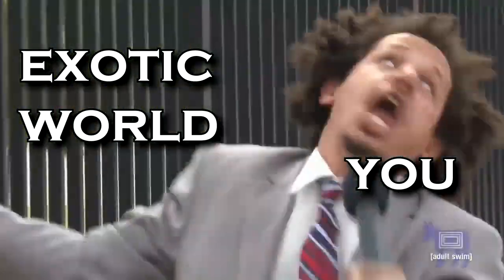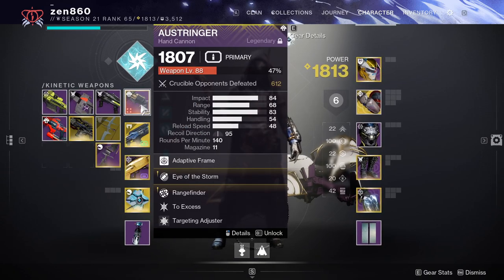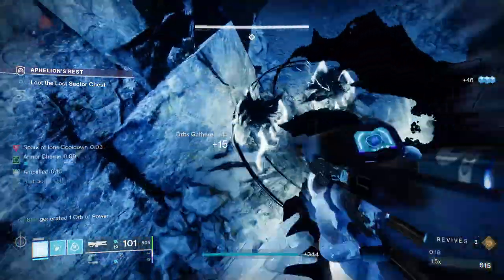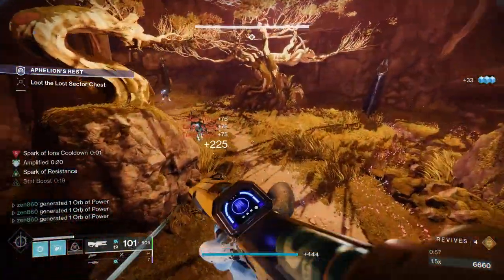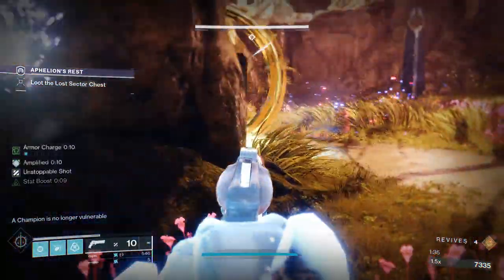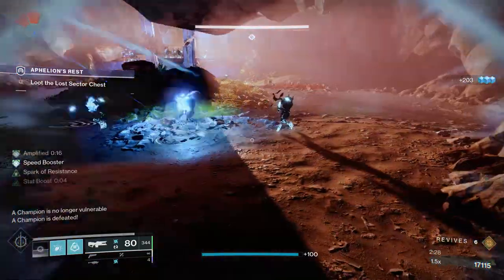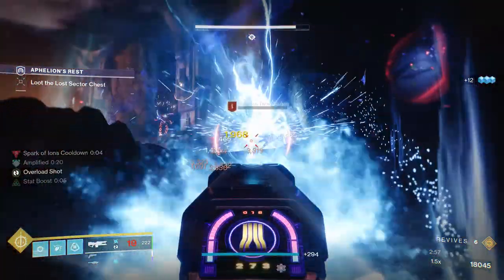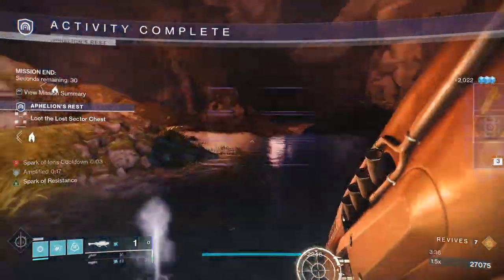EASIEST LOST SECTOR Today! DO NOT MISS! - Aphelion's Rest Destiny 2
Aphelion's Rest Legendary Lost Sector - July 1, 2023 (ARMS DAY)
Location: The Dreaming City. You'll see the Lost Sector icon on the map!